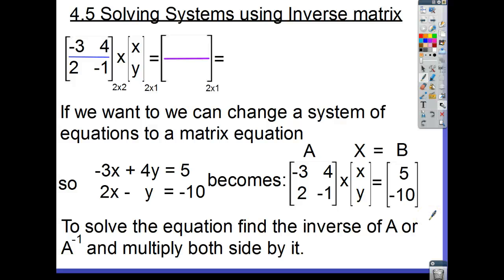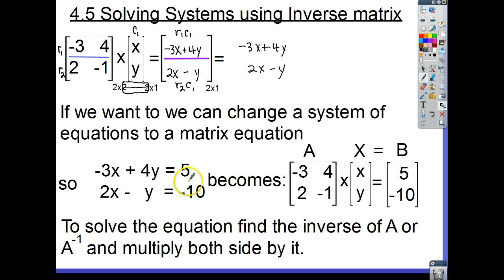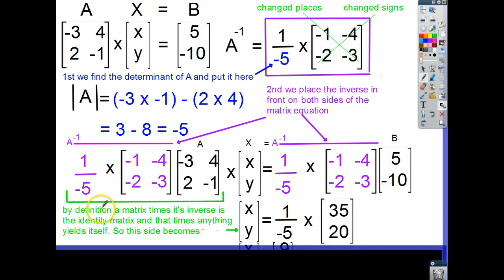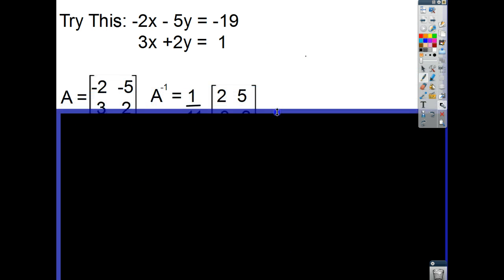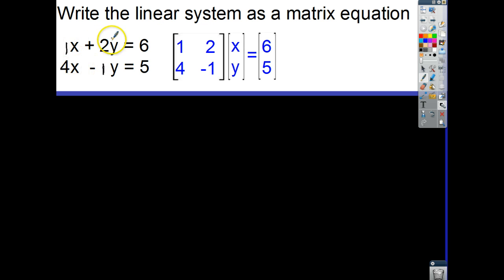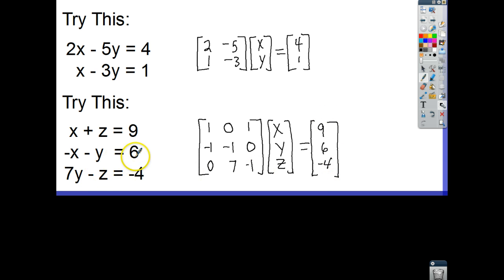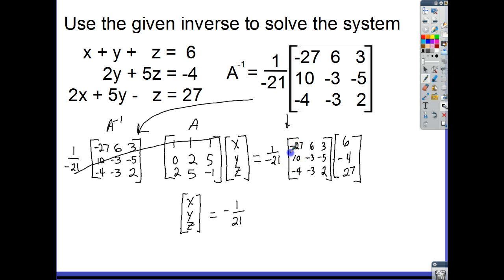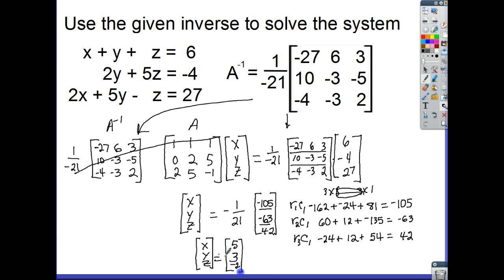4.5 Solving Systems using Inverse matrix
4.5 Solving Systems using Inverse matrix